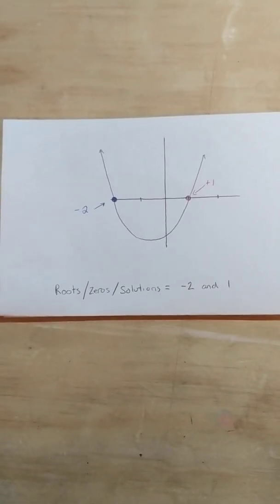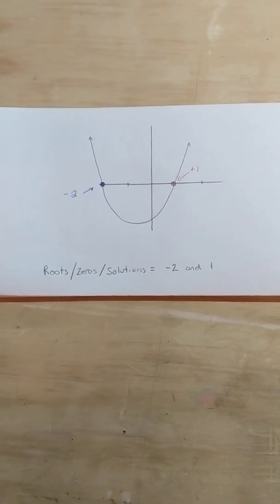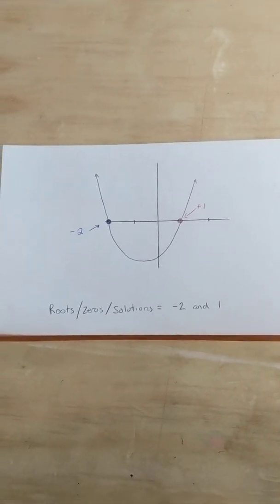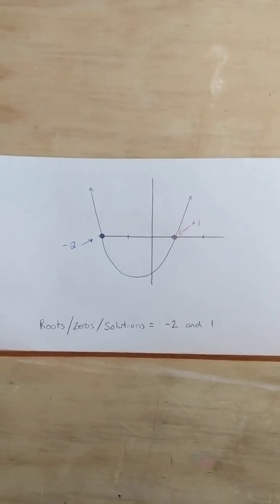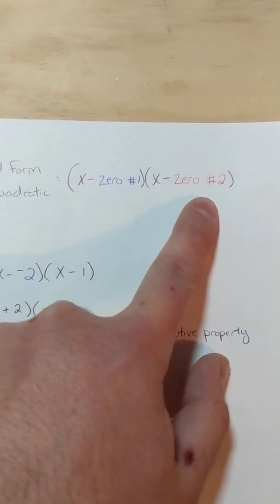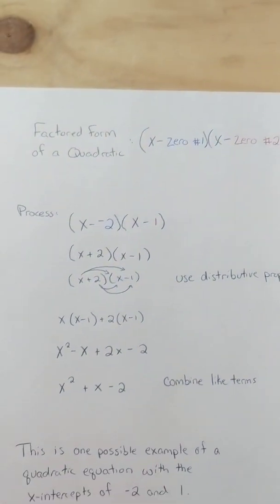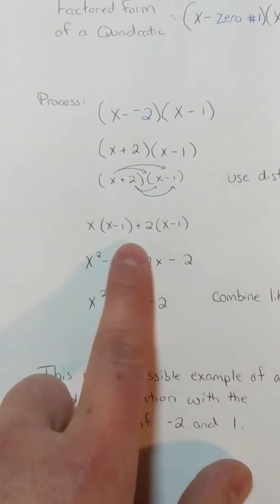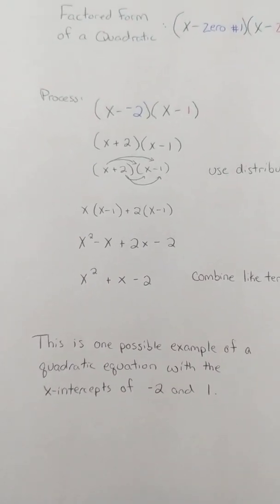Writing a quadratic equation from the x-intercepts